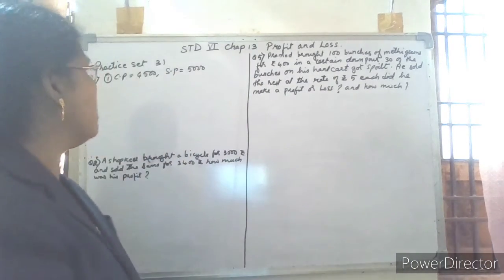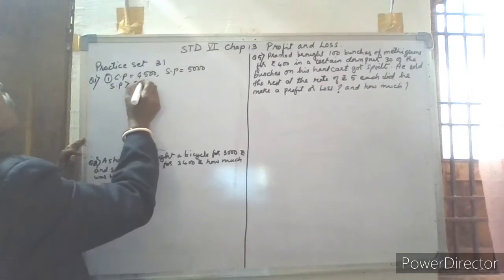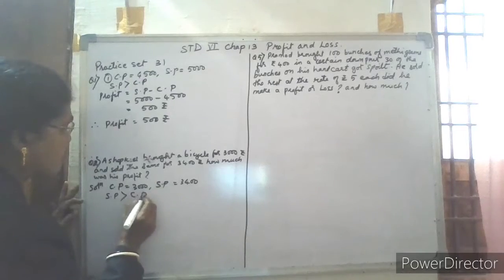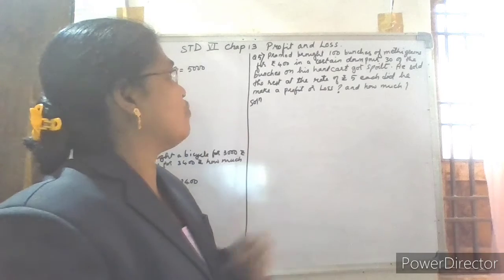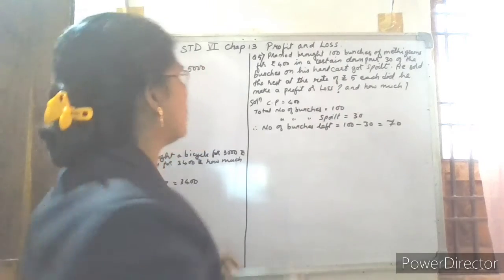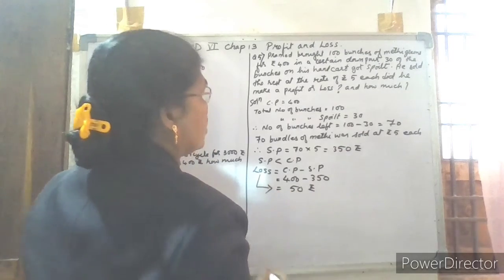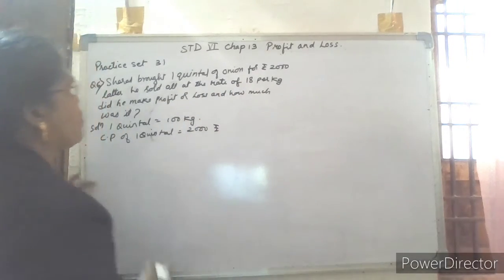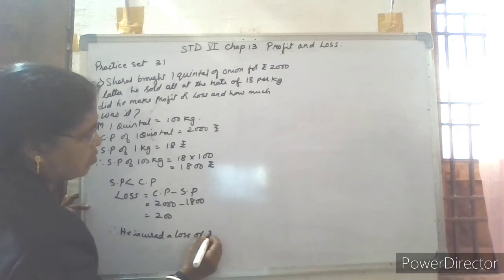Profit and loss part 2